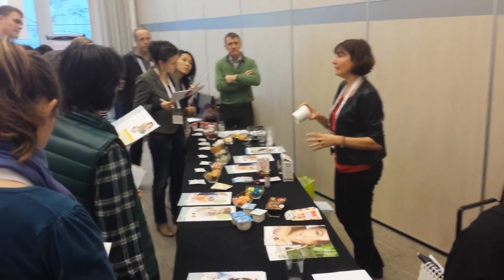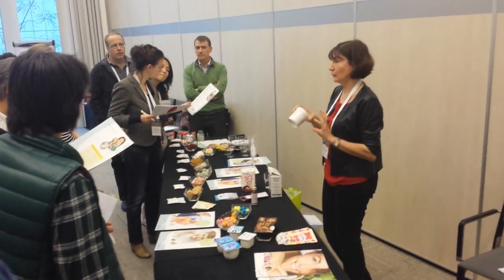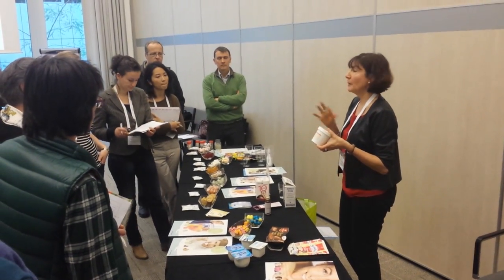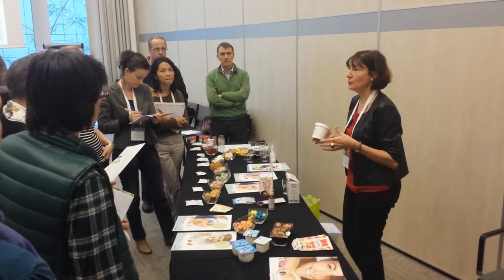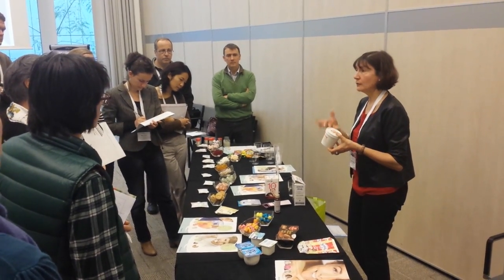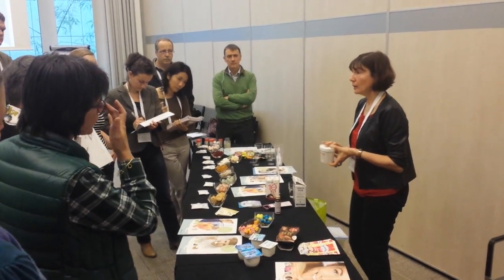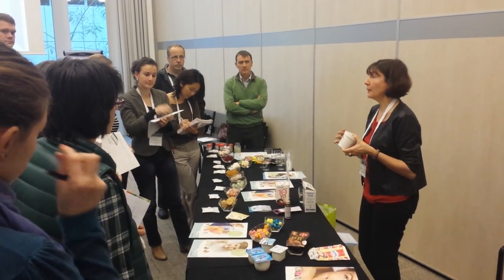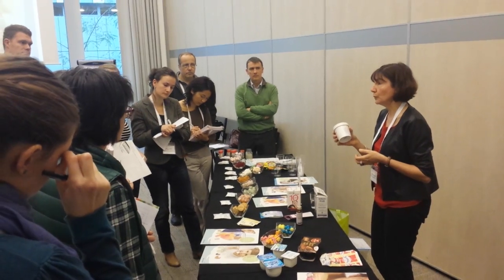Food Proteins Course - Gelatin - Rousselot